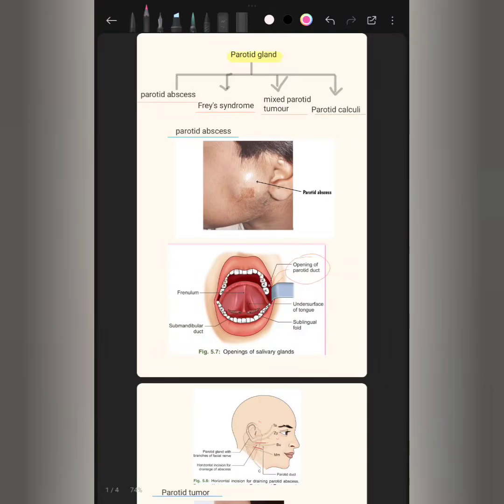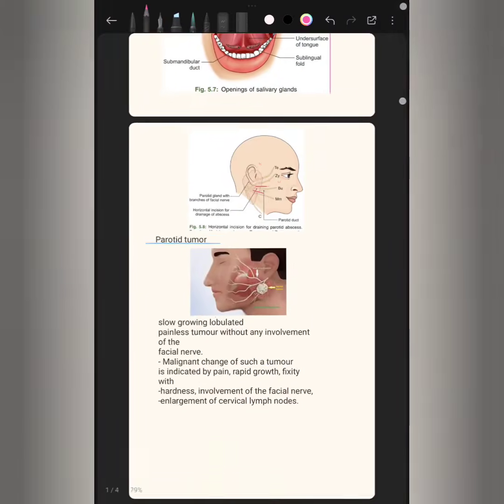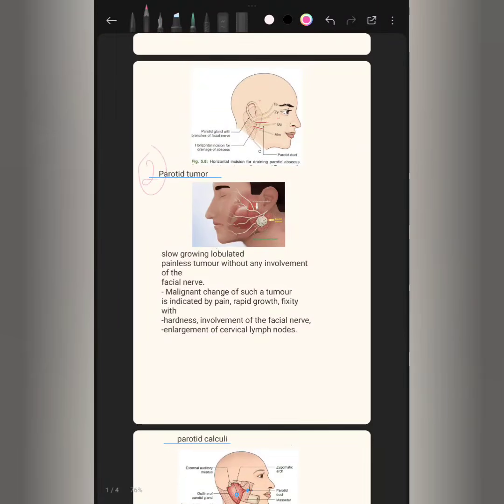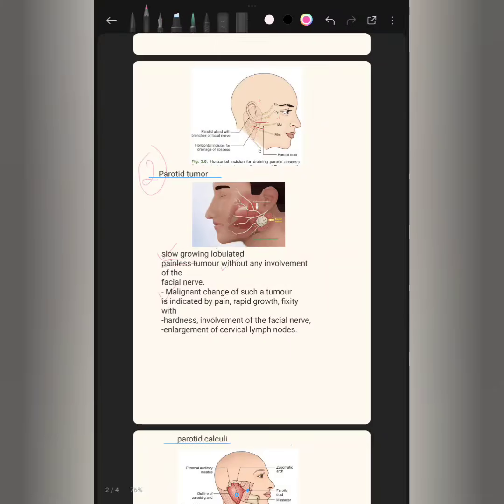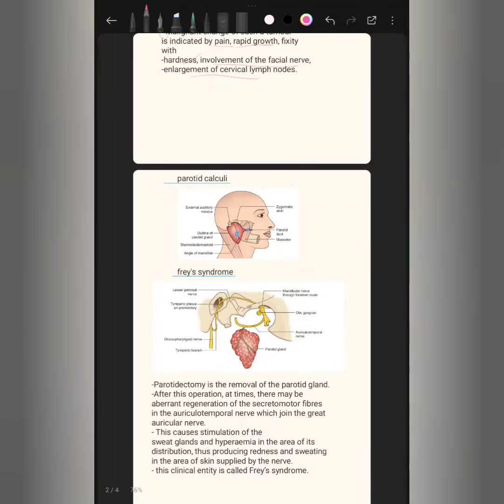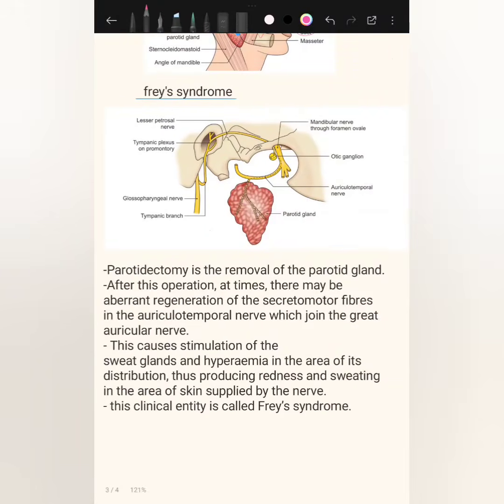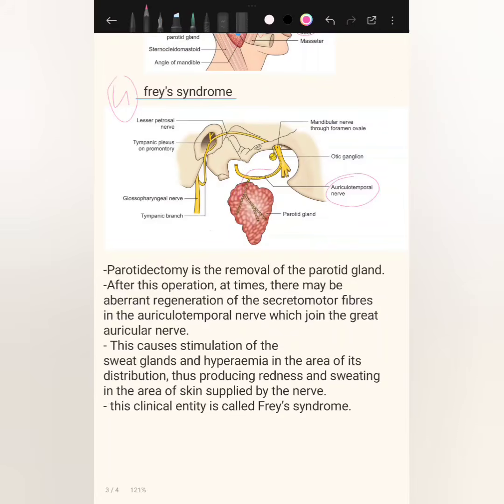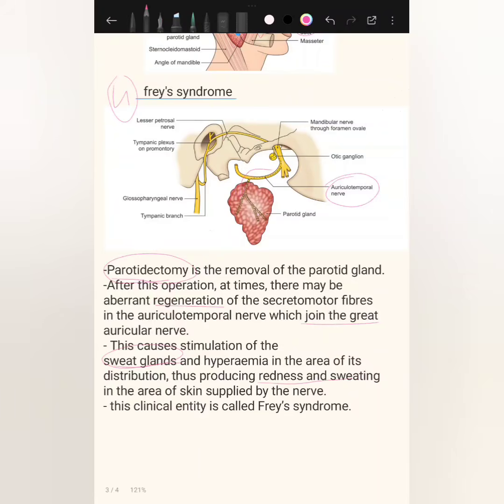clinical anatomy of parotid gland, head and neck series p-2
​This video covers the essential high-yield topics for  medical exams, including:
​Parotid Abscess: Causes and clinical presentation.
​Parotid Tumors: Key differences between benign and malignant growths.
​Parotid Calculi: Stensen’s duct and salivary stones.
​Frey’s Syndrome: Understanding gustatory sweating and the auriculotemporal nerve.
​📚 Perfect for quick revision and exam prep!
​Timestamps:
0:00 - Introduction to Parotid Anatomy
0:10 - Parotid Abscess
0:35 - Parotid Tumors (Benign vs. Malignant)
1:12 - Parotid Calculi
1:30 - Frey’s Syndrome (Auriculotemporal Nerve Syndrome)